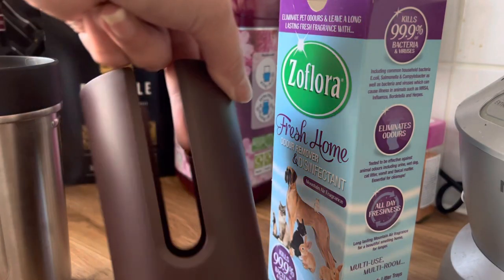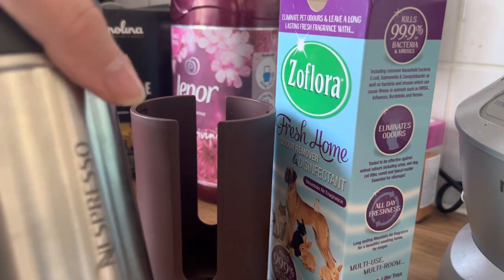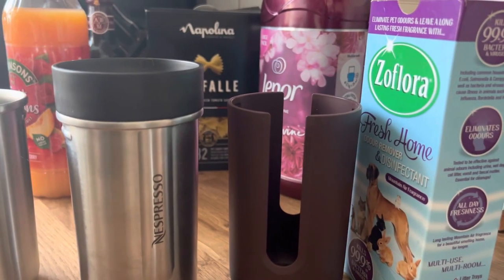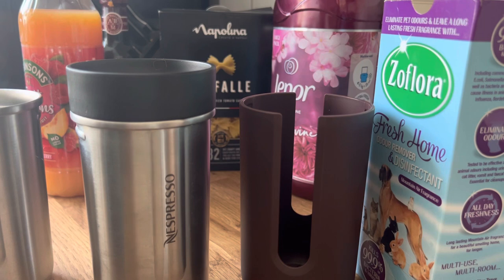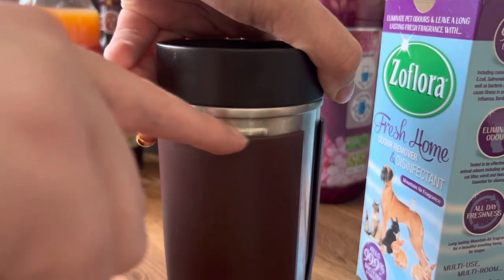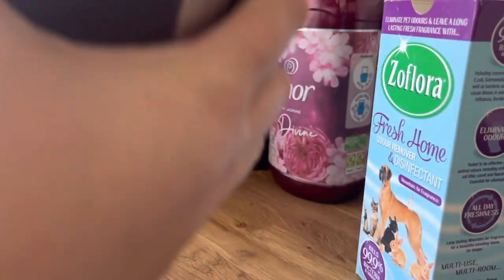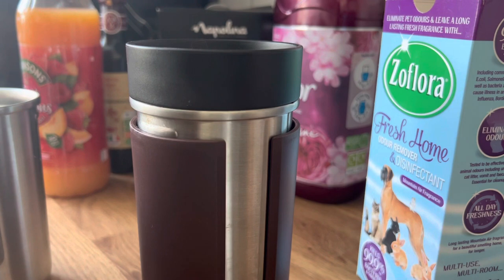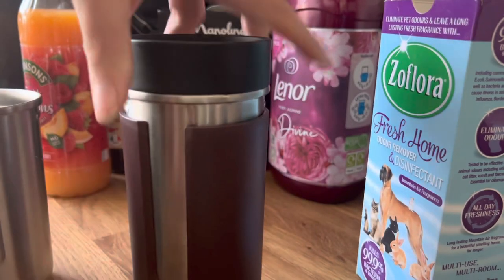How to remove Nespresso nomad coloured sleeve super easy